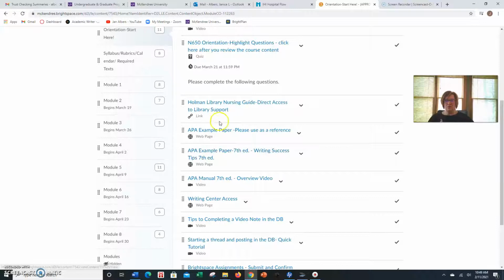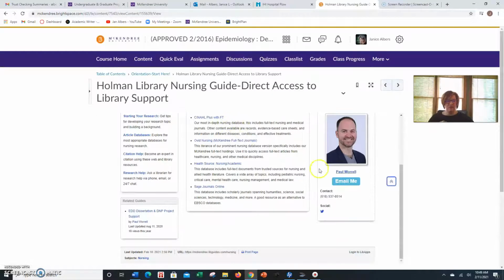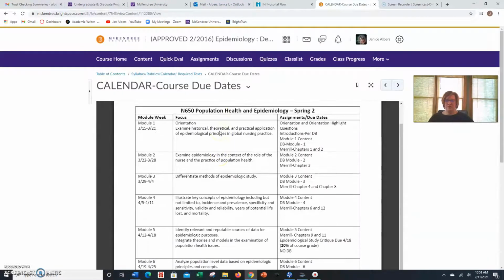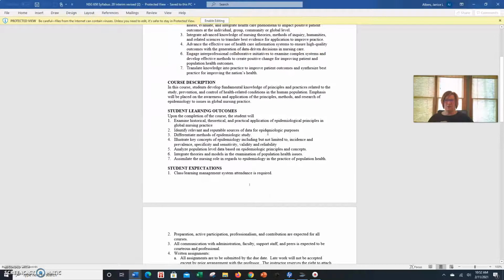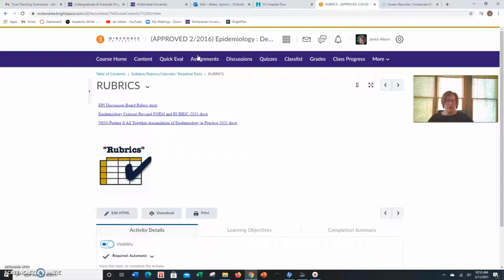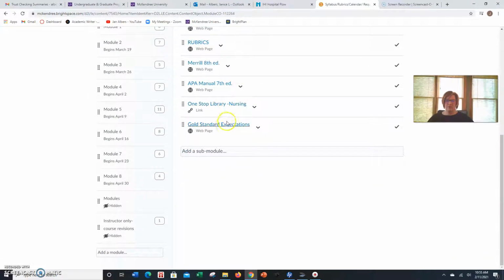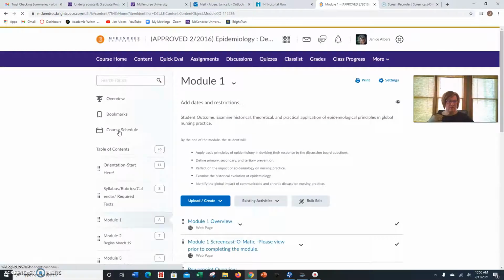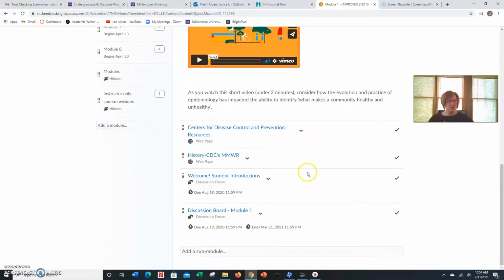Orientation - Population Health and Epidemiology